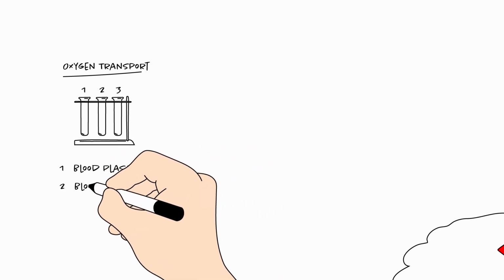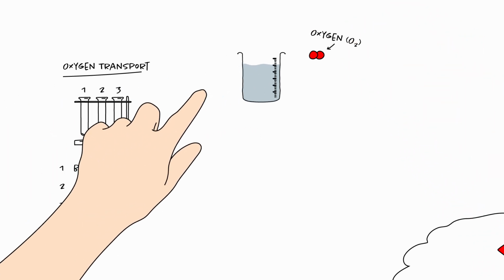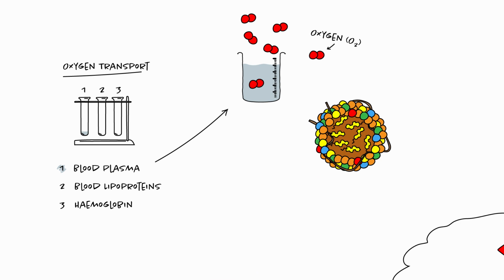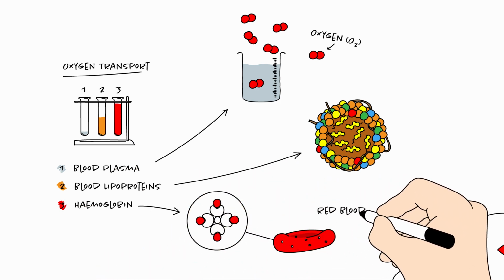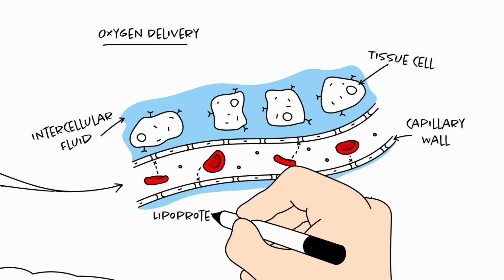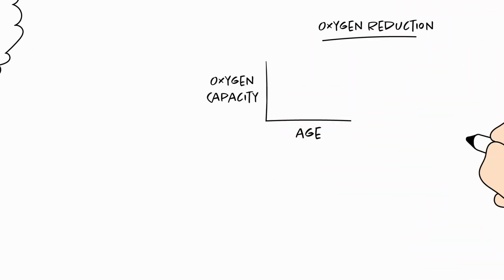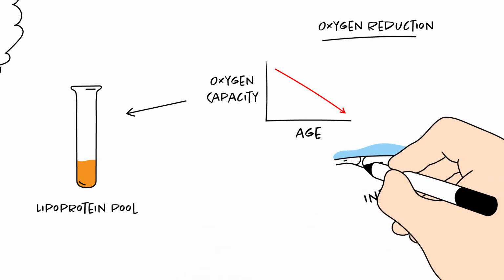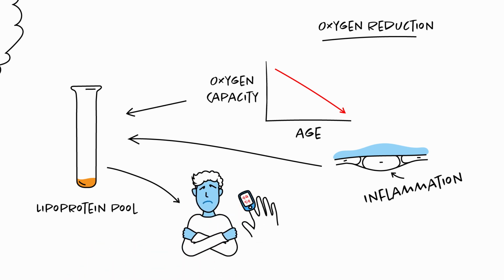Oxygen transport and its deficiency in our body tissues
Why do our tissues develop oxygen deficiency when red blood cells are full of oxygenated haemoglobin?

Lycopharma products support tissue oxygenation through life’s challenges and ageing.